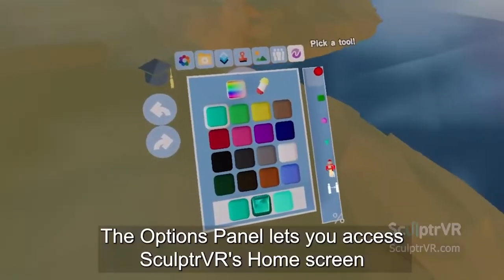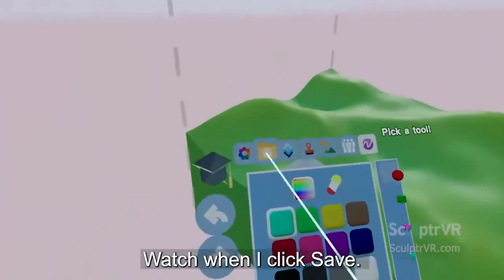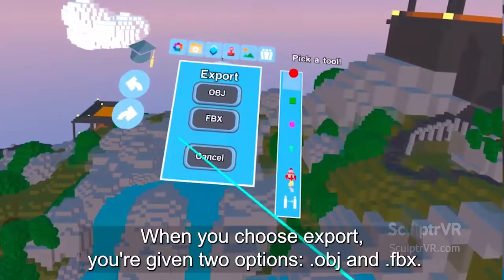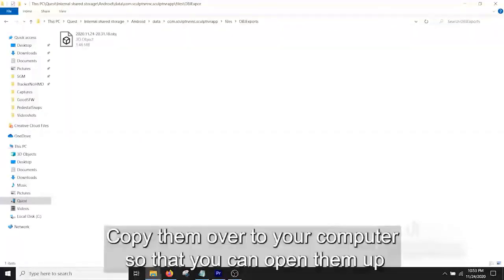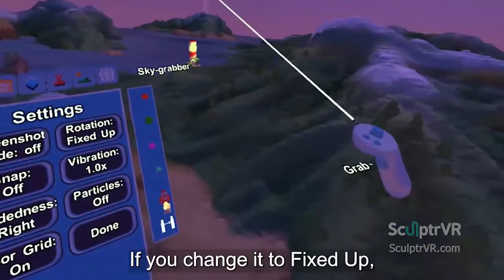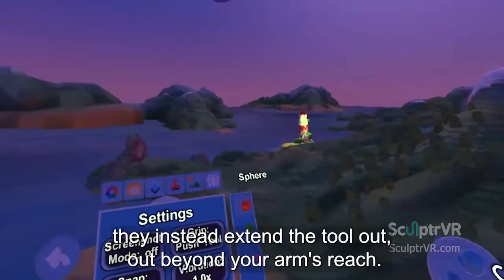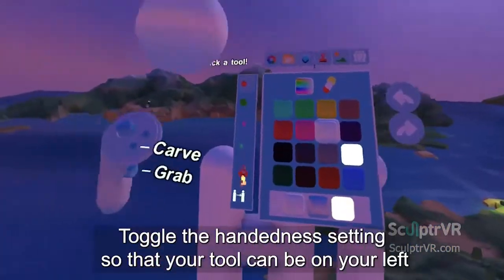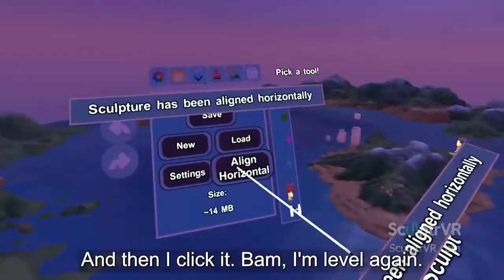SculptrVR: Options Panel